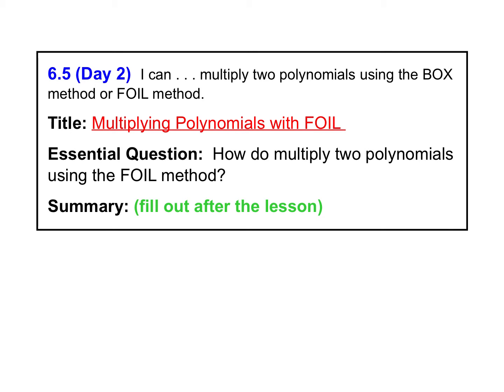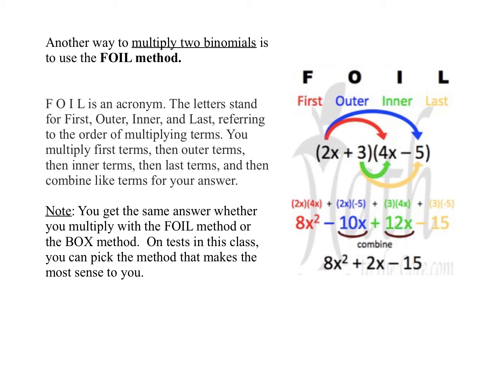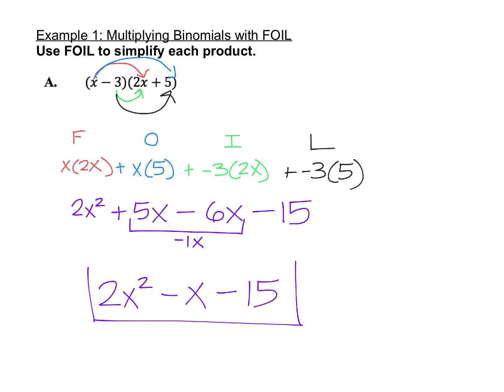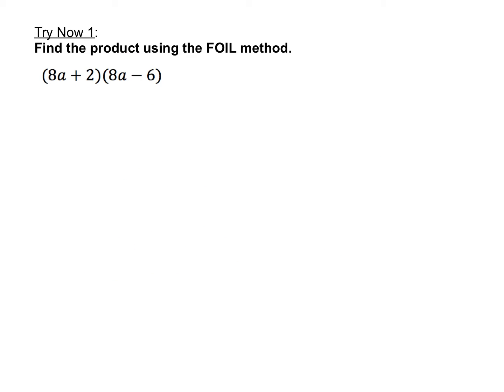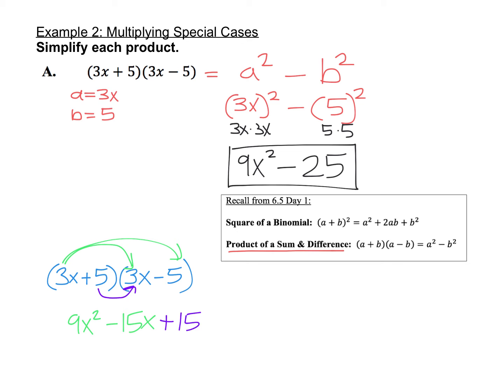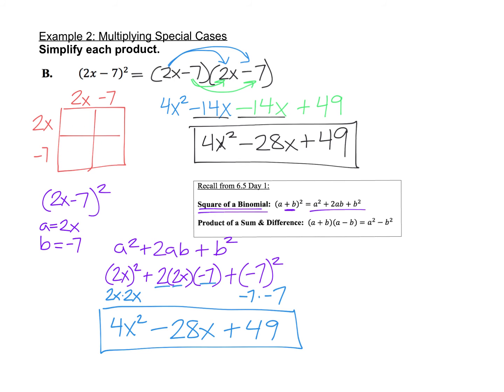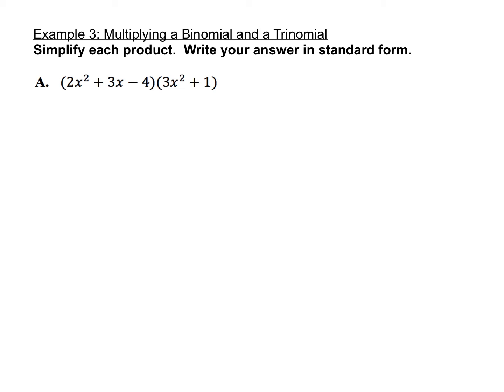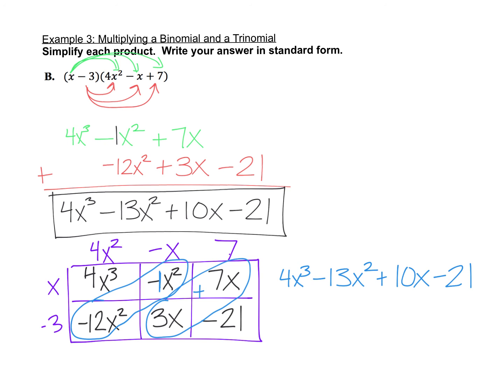6.5 Day 2 - Multiplying Polynomials with FOIL